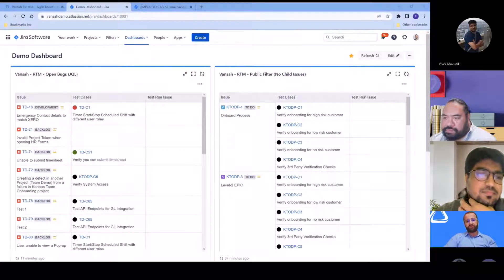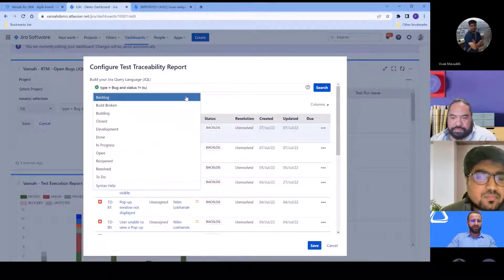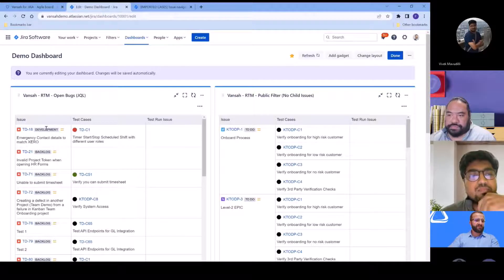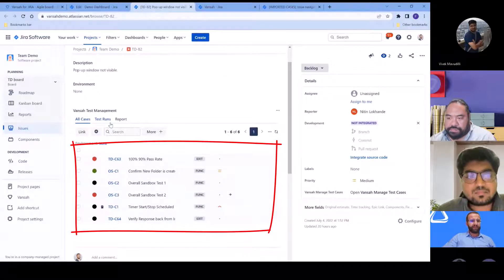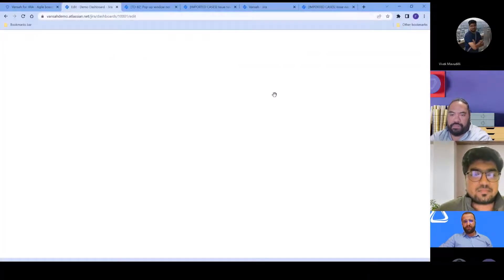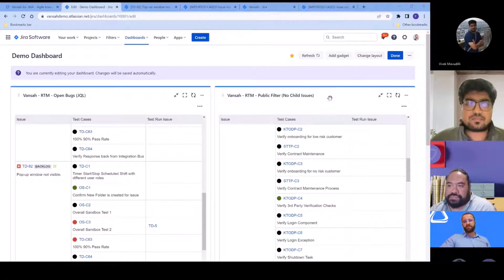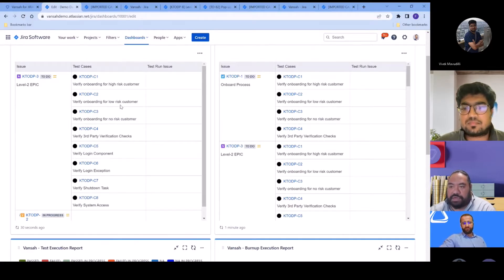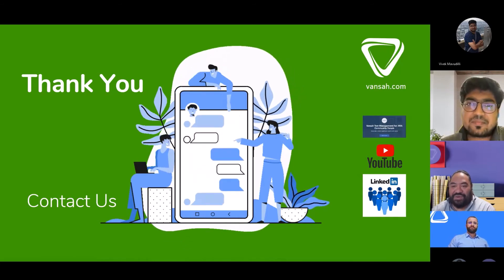Requirements Management and Test Case Traceability for Atlassian Jira Cloud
How you can manage Requirements and Test Case Traceability for Atlassian Jira Cloud, using your dashboard and RTM Gadgets

Traceability -  Test Traceability Reporting on Jira Parent and Child Issues using Jira List, Saved Filters and Jira Query Language (JQL)